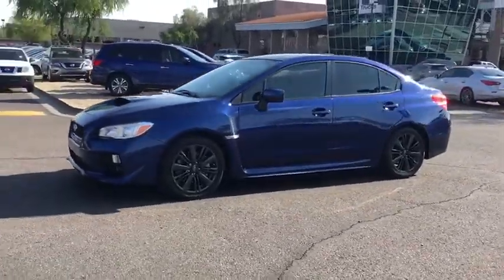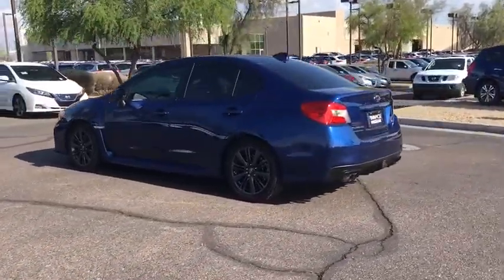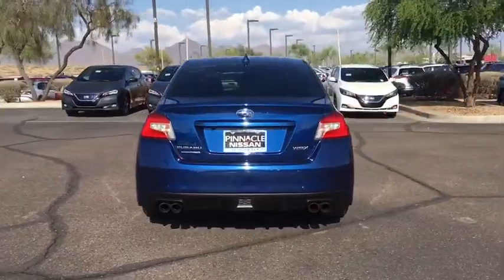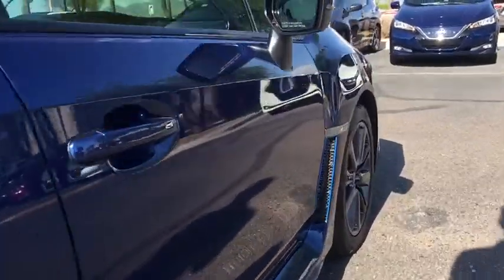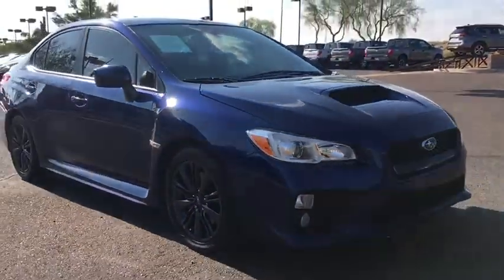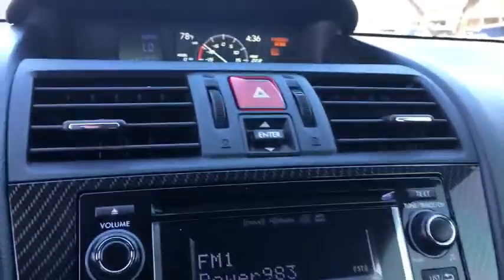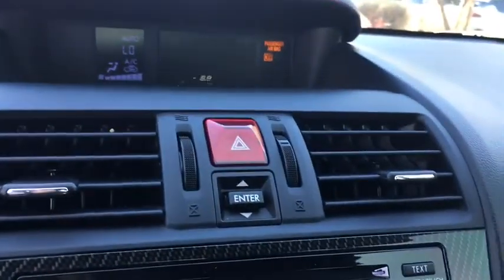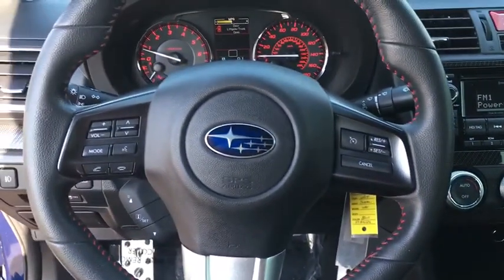2015 Subaru WRX Phoenix, Scottsdale, Peoria, Tempe, Gilbert, AZ N25330A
Galaxy Blue Pearl [LISTING TYPE] 2015 Subaru WRX available in Phoenix, Arizona at Pinnacle Nissan. Servicing the Scottsdale, Peoria, Tempe, Gilbert, AZ area.

Pinnacle Nissan
7601 E Frank Lloyd Wright Blvd

#1 Nissan Certified Store in Western Region! Recent Arrival! Clean CARFAX. 28/21 Highway/City MPG 2015 Subaru Impreza WRX 2.0L DOHC Intercooled Turbocharged AWDAwards:* ALG Residual Value Awards * 2015 KBB.com 10 Best Sedans Under $25,000 * 2015 KBB.com 10 Best All-Wheel-Drive Vehicles Under $25,000 * 2015 KBB.com Best Resale Value Awards * 2015 KBB.com 10 Tech-Savviest Cars Under $20,000 * 2015 KBB.com 5-Year Cost to Own Awards * 2015 KBB.com Brand Image Awards , Excellent selection of New and Used vehicles, Financing Options, Serving Scottsdale, Phoenix, Peoria, Mesa, Gilbert, Chandler, Tempe, Surprise.